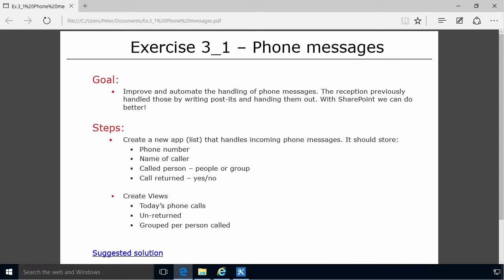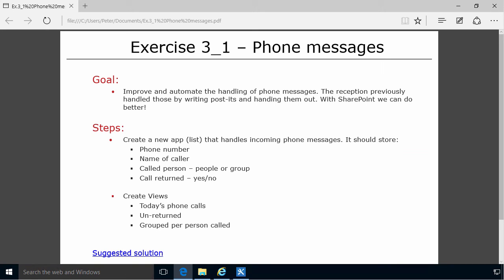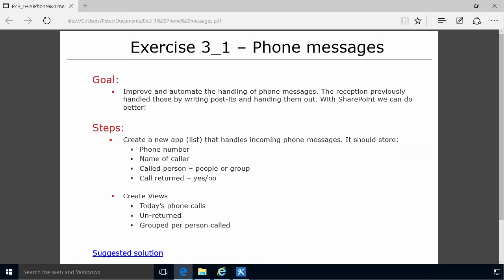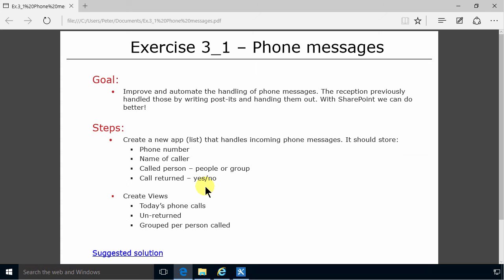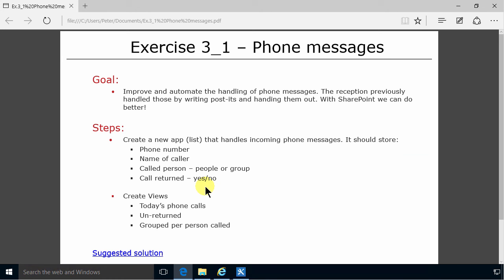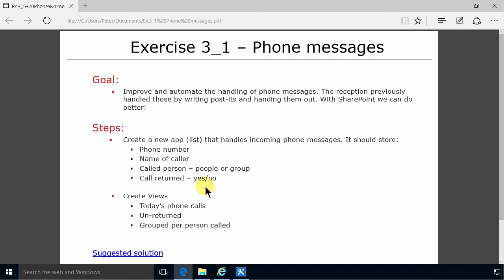Introduction - SharePoint Phone Messages Automation 1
SharePoint Online series that shows many different techniques you can use for any information gathering. The phone messages are intended as a simple piece of information that everyone can relate